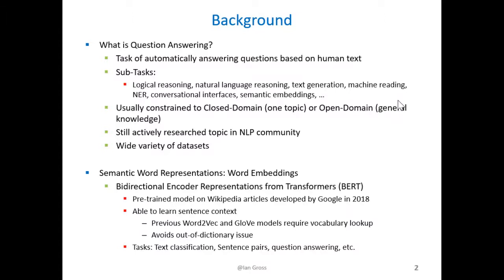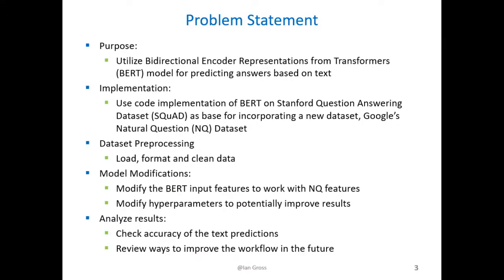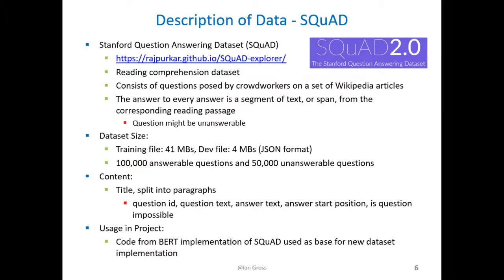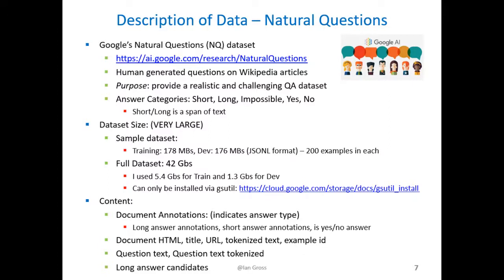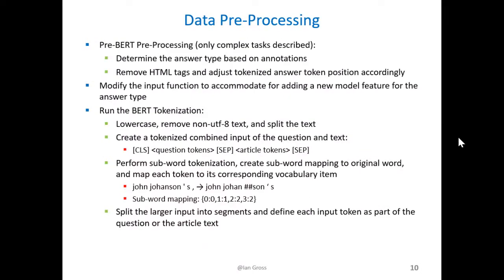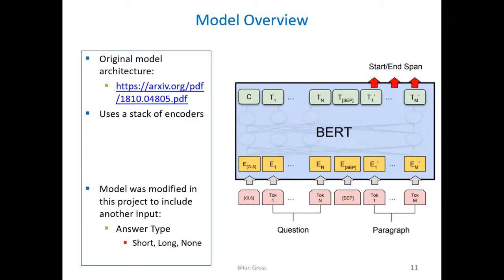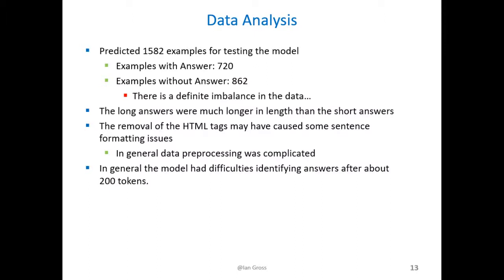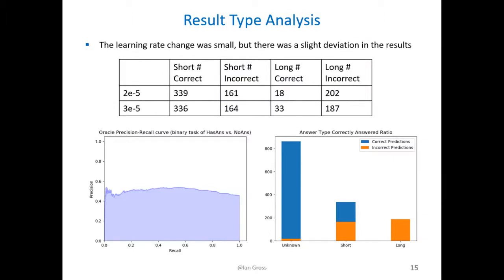Question Answering using Google's Natural Question Dataset and BERT - Full Summary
Full length video presentation on Question Answering using Google's Natural Question Dataset and BERT. Conatins summary of the technology, details of the project and results.